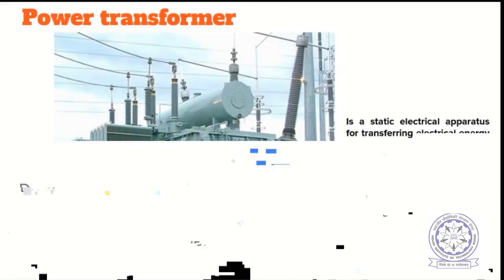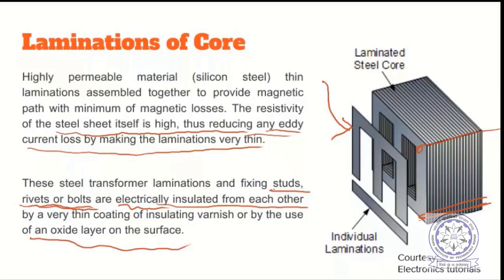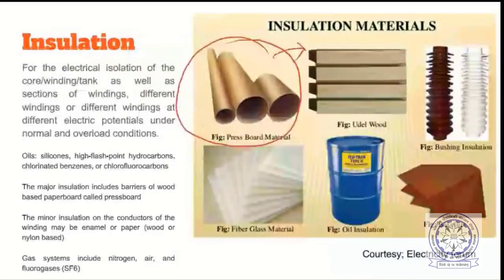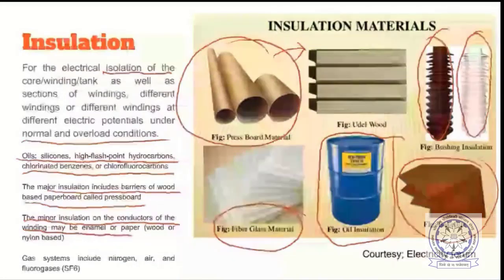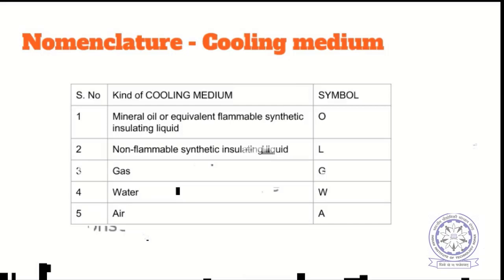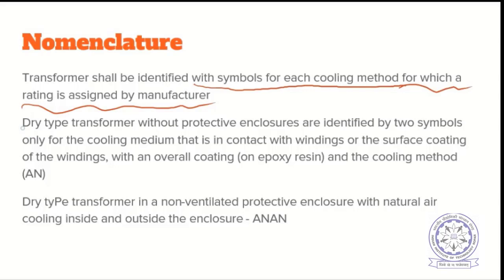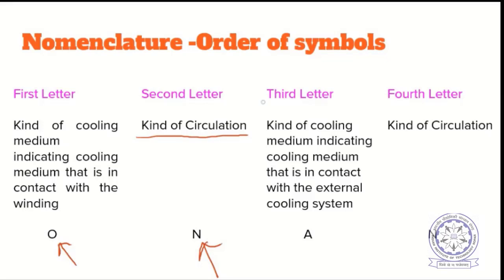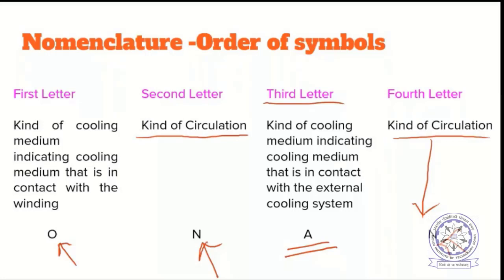Transformer Components and Nomenclature (L3 HVPE )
Transformer Components and Nomenclature